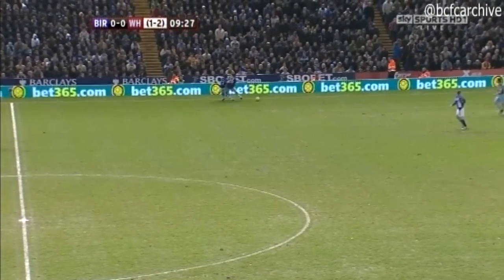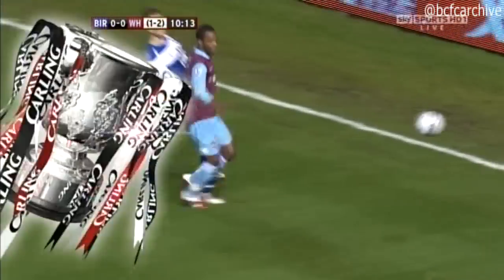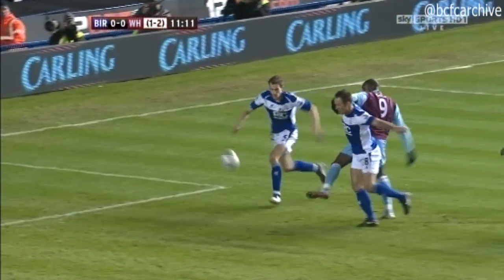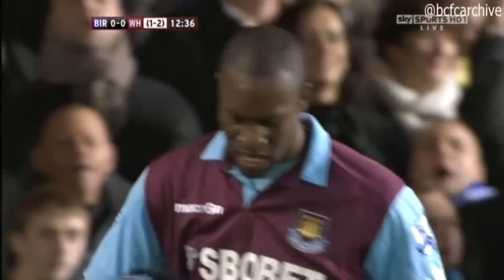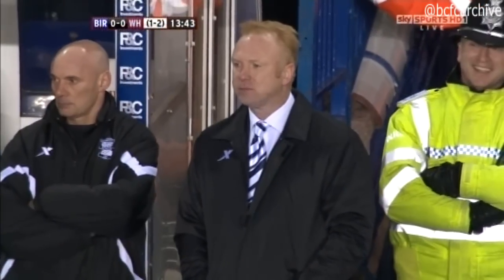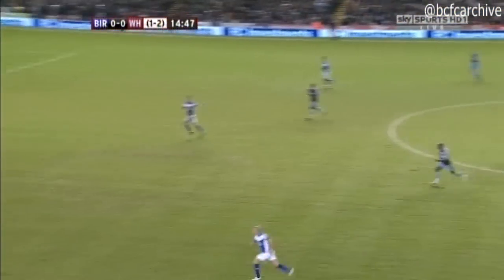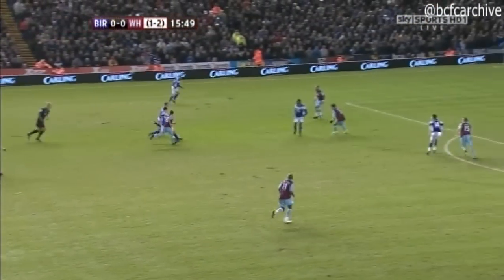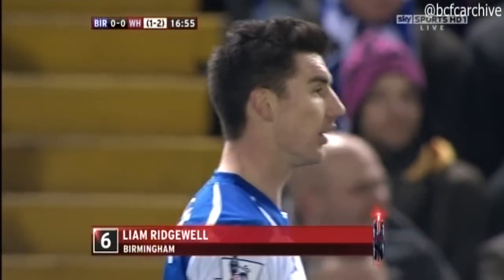Birmingham 3-1 West Ham - League Cup Semi Final 2nd Leg Part 2